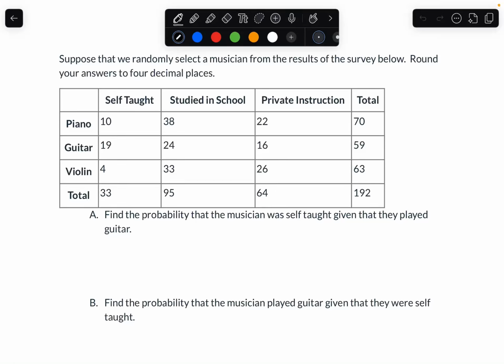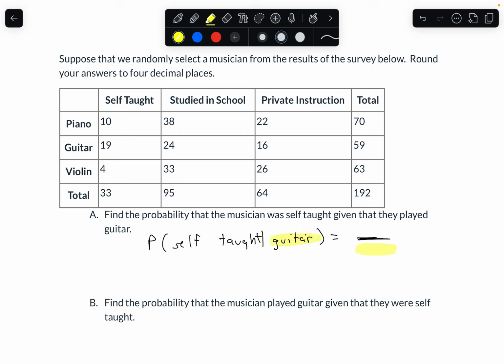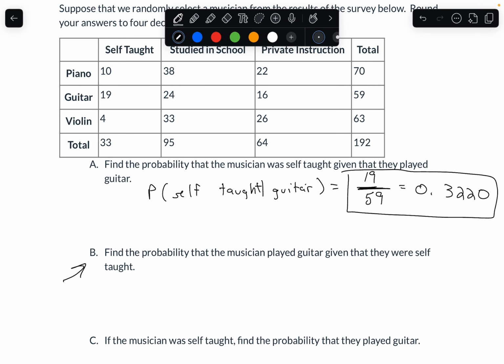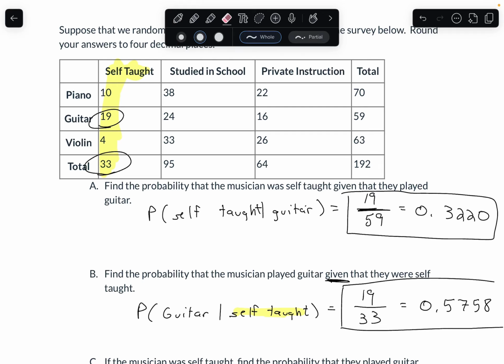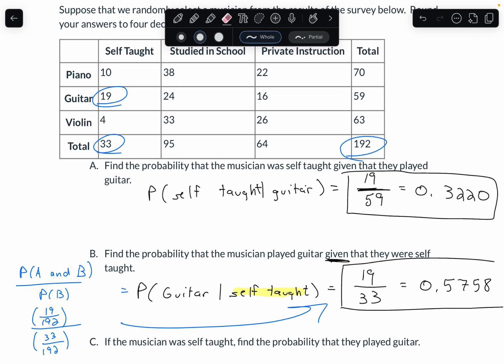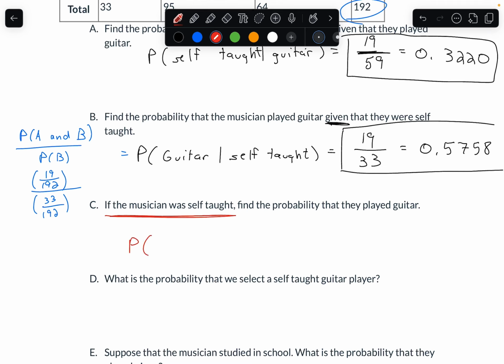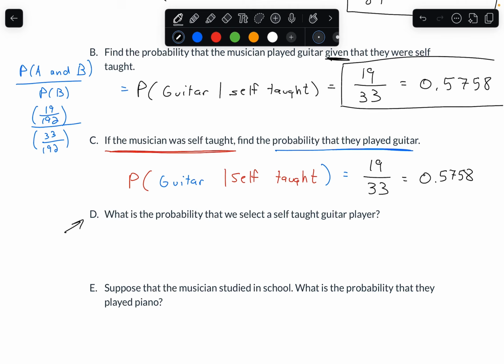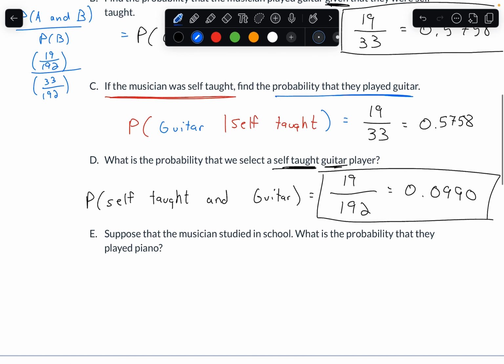3.2.2 conditional probability